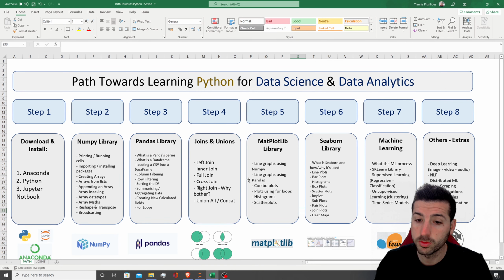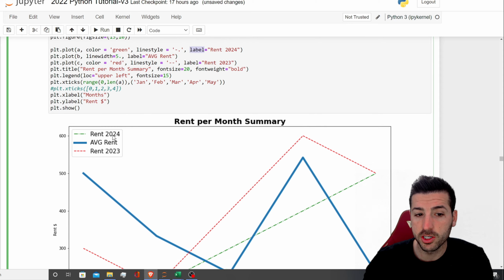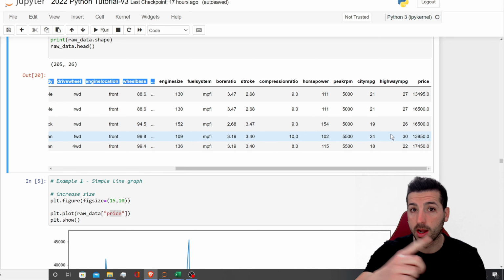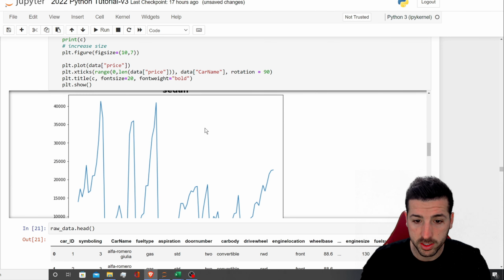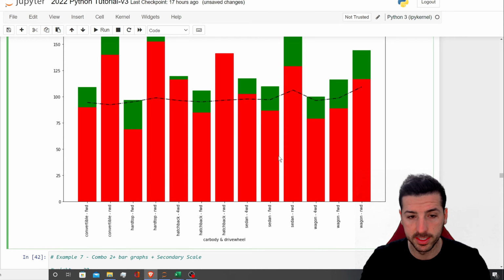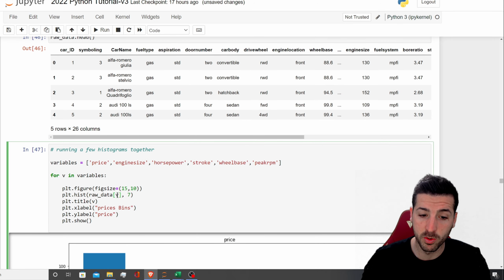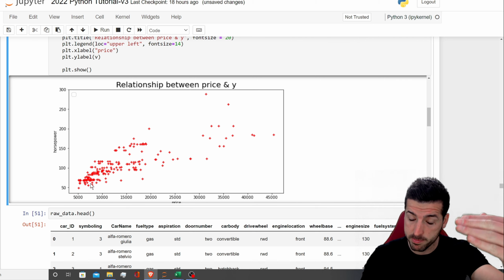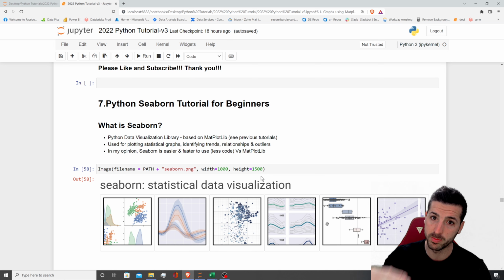How to create Data Visualizations in Python – MatPlotLib Data Visualizations Tutorial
Line Plots, Bar plots, Box Plots, Scatter Plots, Histograms, Distributions plots and many more examples! Start practising on how to create plots using Python! Download and Install Python, learn Numpy, Pandas, Joins, Unions, MatPlotLib, Seaborn and Machine Learning. Step by step Python tutorial for beginners in data science and data analytics. Learn how to code in python with real life, practical examples. We provide the raw data and code. Hope you enjoy this video!

Table of content:
- How to create plots using Python
- How to create line plots in Python
- How to create box plots n python
- How to create scatter plots in Python
- How to create distribution plots in python
- How to create histograms in python
- How to create combo plots in python
- MatPlotLib tutorial in Python
- Python Visuals Tutorial
- How to create graphs in python